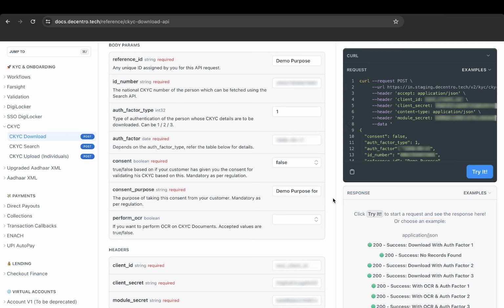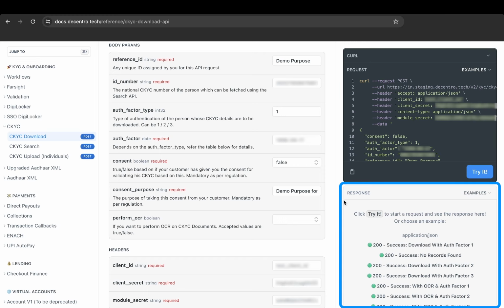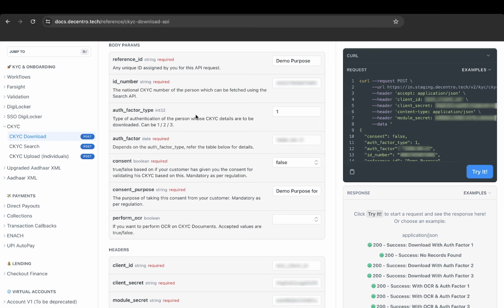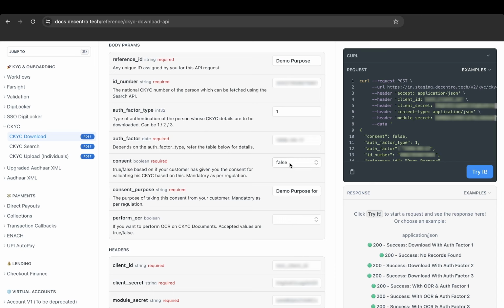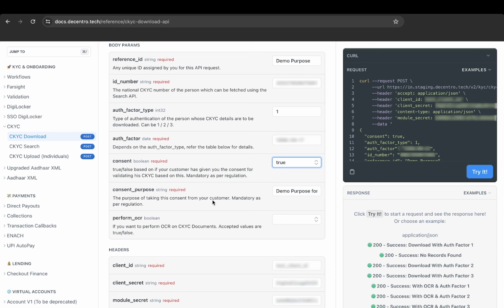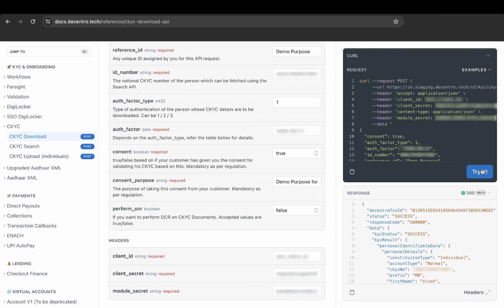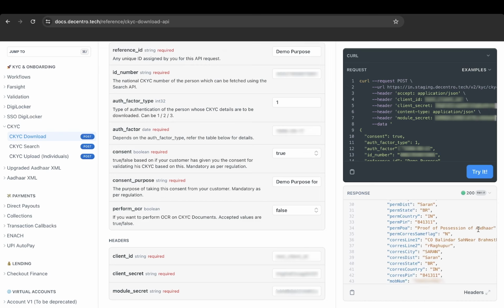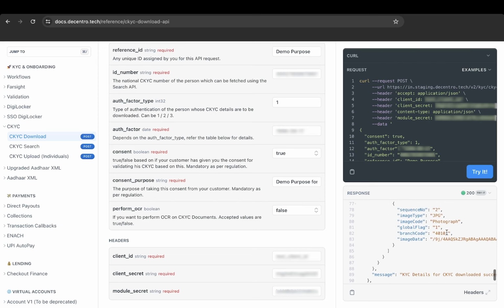CKYC Download: Decentro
Has User verification always been a challenge for your business?

CKYC, introduced by the Indian government, aims to alleviate the hassle of producing and validating KYC documents each time an investor engages with a financial institution for the initial transaction. If the user is present in the repository, CKYC Download shares a detailed list of documents uploaded by a regulated entity and customer information as detailed in the response.

Partner with Decentro and get started on this CKYC journey for swift onboarding of users while you focus on scale and going live within a day!